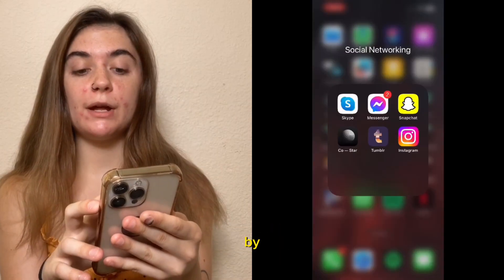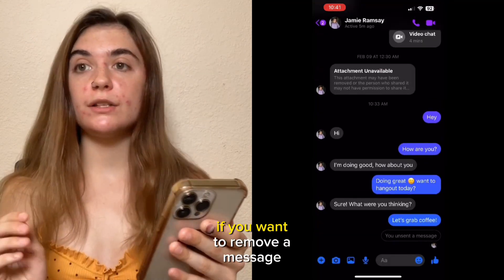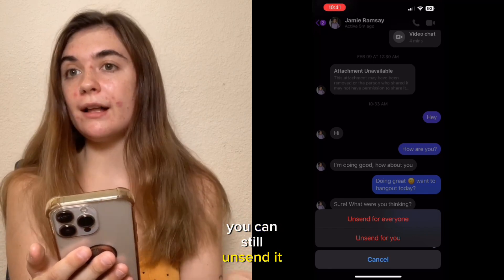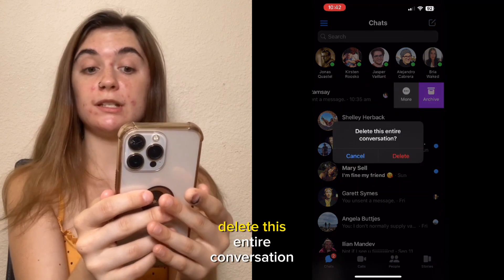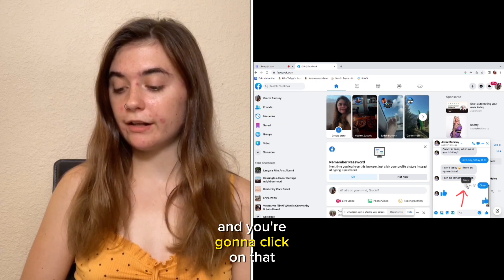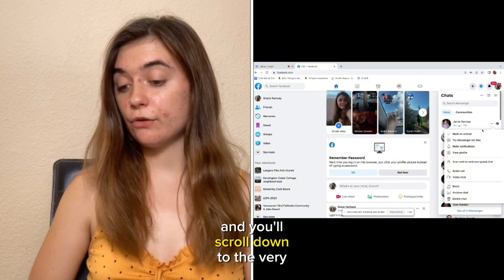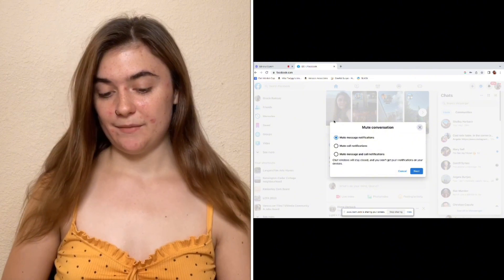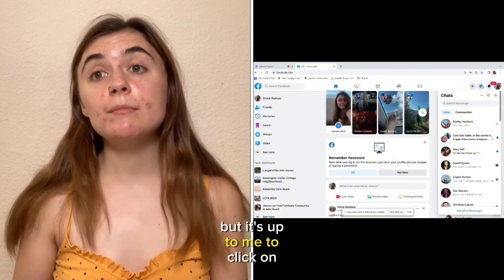How to delete a message on Facebook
💌 Do you want to get rid of individual messages, like the flashing video game links sent by normally sane relatives, but keep the ongoing conversation?

👉 QUICK ANSWER
To delete a conversation on Messenger app, tap and hold the conversation, then select Delete. Confirm the deletion. Messages sent less than 10 mins ago are deleted for both ends; beyond that, it's deleted only on your end.

00:00 Introduction
0:19 How to delete messages on the Messenger app 📱
1:49 How to delete conversations on the Messenger app 📱
2:15 How to delete messages on the Facebook website 💻
2:59 How to delete conversations on the Facebook website 💻
3:24 Bonus Tip: How to mute a conversation on Facebook? 🤔

📱 How to delete messages on the Messenger app
 Open the Messenger app.
2️⃣ Tap on the conversation containing the message you want to delete.
3️⃣ Tap and hold the message until the message menu appears.
4️⃣ Tap on "More."
5️⃣ In the "More" menu, select the "Remove" option.
6️⃣ A message will pop up at the bottom of the screen with a garbage can icon and the words "Remove for you." Tap on the garbage can icon.

📱 How to delete conversations on the Messenger app
1️⃣ Open Messenger and scroll to the conversation you wish to delete.
2️⃣ Tap and hold on the conversation until the menu pops up.
3️⃣ Select "Delete" from the options presented.
4️⃣ Messenger will ask you to confirm the deletion.
5️⃣ Tap on "DELETE" to remove the entire conversation from your queue.

💻 How to delete messages on the Facebook website
1️⃣ Navigate to the Facebook website and log in.
2️⃣ In the upper right, locate a series of icons and click on the Messenger icon.
3️⃣ Click on the conversation containing the message you want to delete.
4️⃣ Find the message to be deleted and click on the three-dot menu next to it.
5️⃣ Options to remove or forward the message will appear. Click on "Remove."
6️⃣ Facebook will ask you to confirm the removal of the message.
7️⃣ Click on "Remove" again.
8️⃣ The message will disappear from your device, but it will remain on the devices of the other people in the chat.

💻 How to delete conversations on the Facebook website
1️⃣ Bring up Messenger on the Facebook website.
2️⃣ Hover your mouse over the conversation you wish to delete.
3️⃣ A three-dot menu icon will appear.
4️⃣ Click on the three-dot menu and select the "Delete chat" option.
5️⃣ Facebook will warn you that this deletion cannot be undone.
6️⃣ To complete the process, click on "Delete chat."

👋 If you would like to learn more, visit Android Authority's